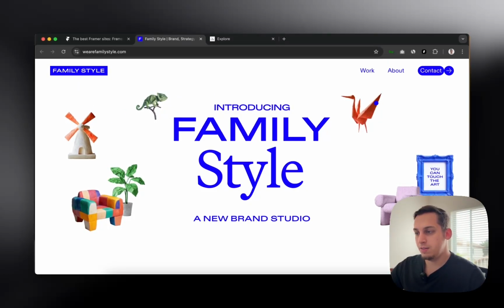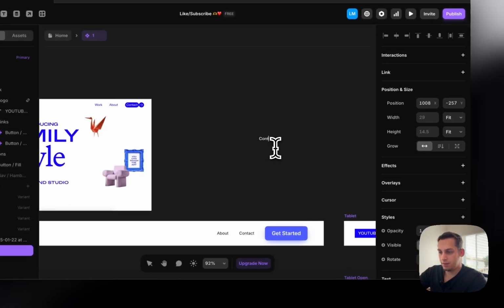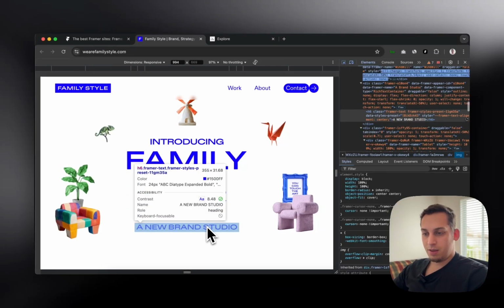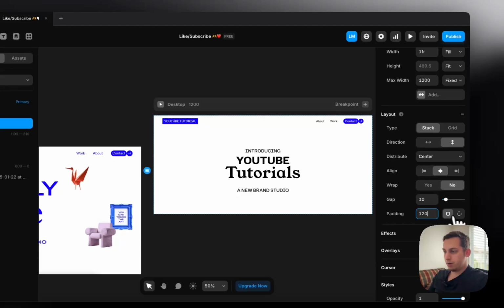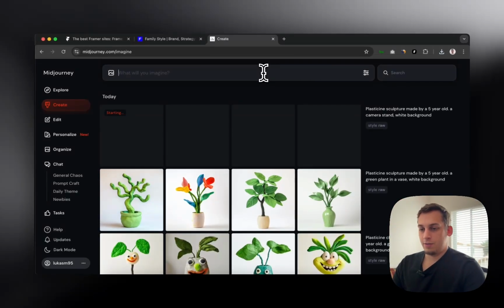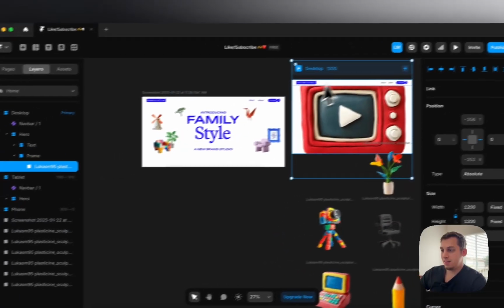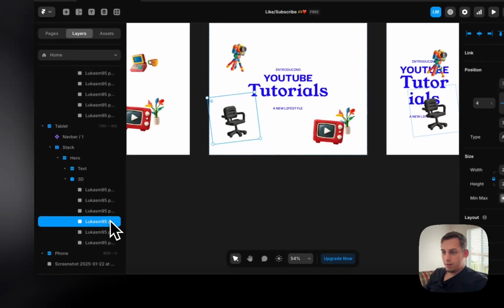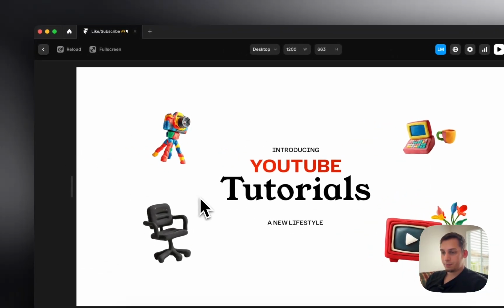3D Icon Float: Hero Section Design in Framer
🚀 READY TO BUILD FRAMER WEB APPS?

SUMMARY 🎯
Let's build an animated hero section that contains floating 3D icons that were generated in Midjourney. This hero section is inspired by the great and I originally found it on the Framer Gallery

WHAT YOU'LL LEARN:
Building Navbars in Framer from the Kompa Component Library
Building Hero Sections from Scratch
Loop Effects
Scroll Speed Animations
Midjourney Consistent 3D Icon generation